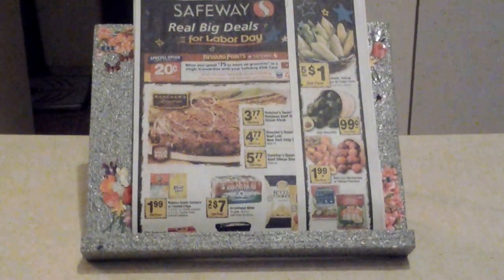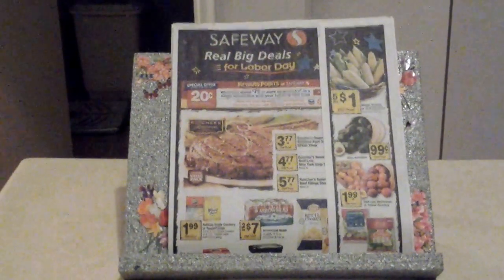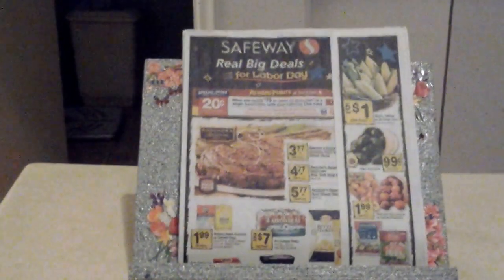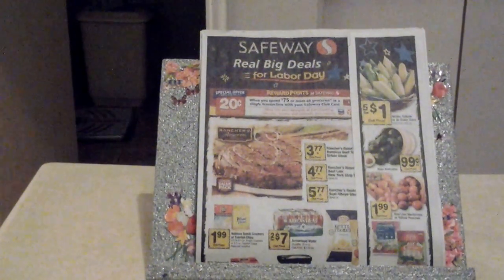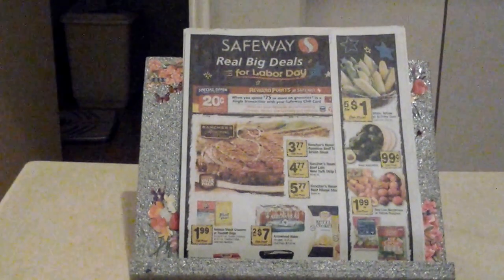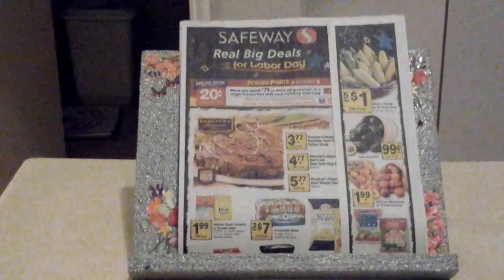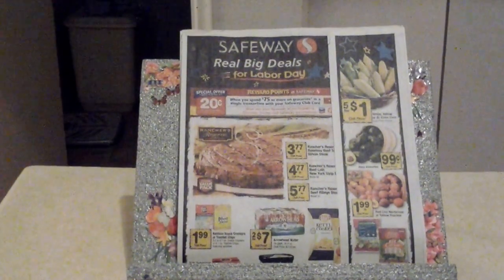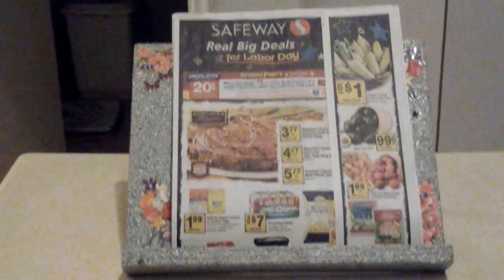Safeway deals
Redplum.com